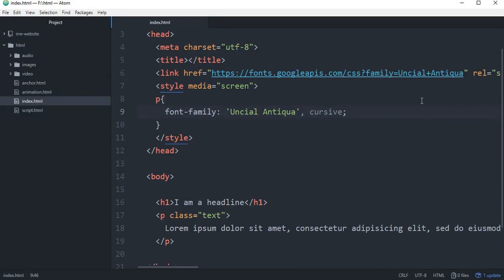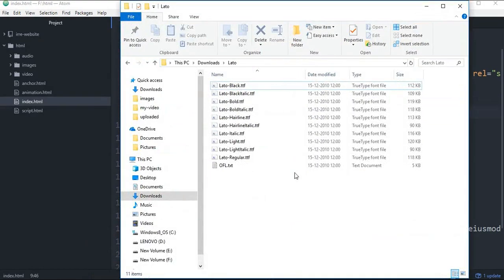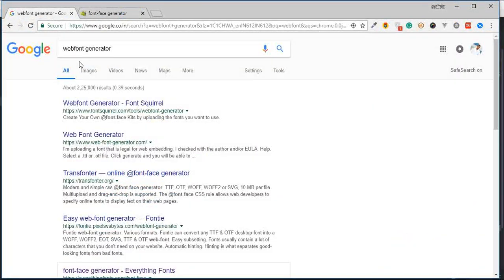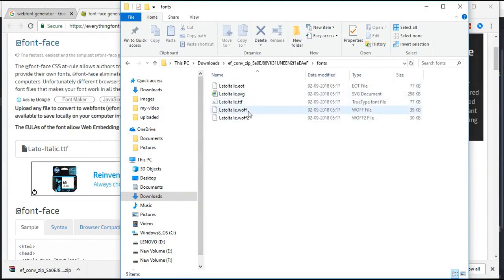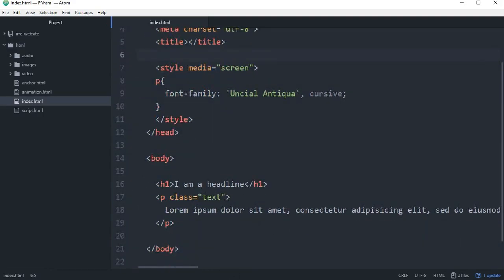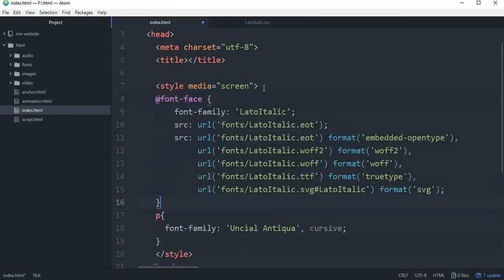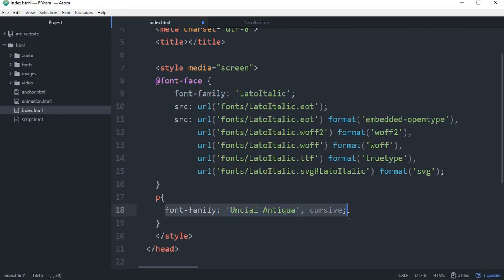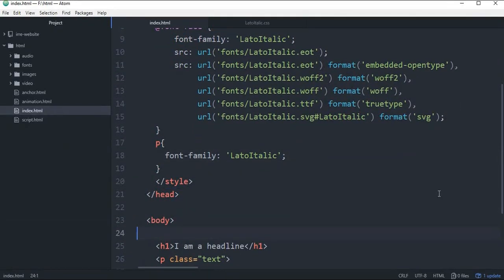How to use Google font. গুগল ফন্ট ব্যবহার এর পদ্ধতি। | EP 27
In this video, I explained how to make a font file to a supportable web-font file, how can we use these fonts and how to import these fonts into the style.